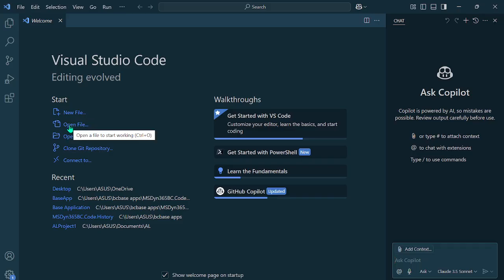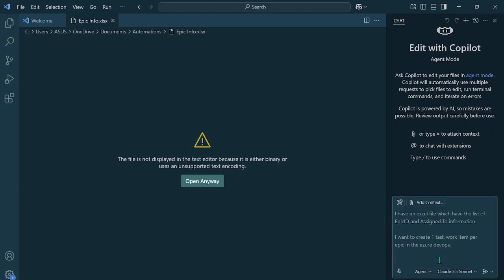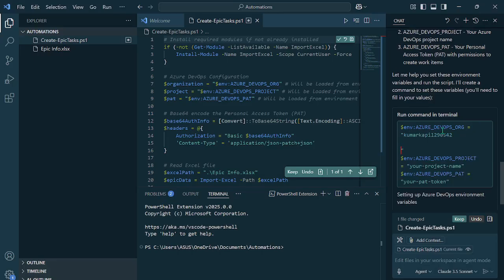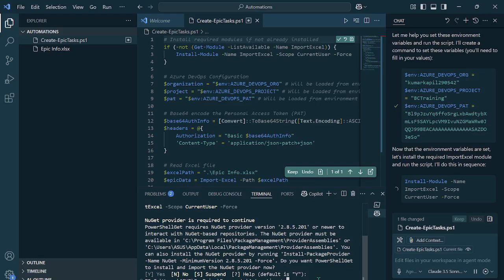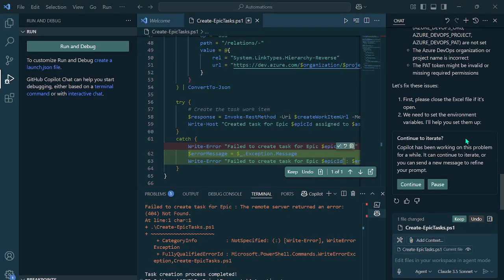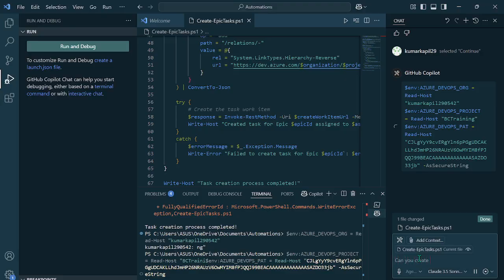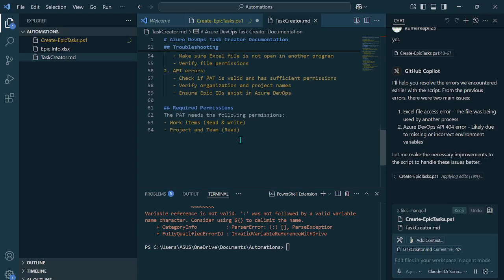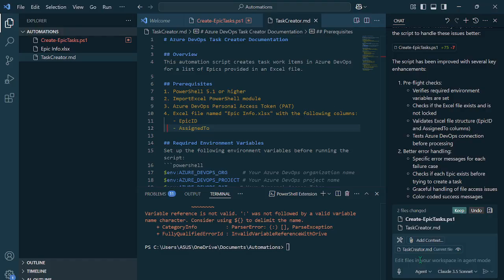Identify your manual work and automate it using VS Code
This video is completely understanding one of the use case of Agent AI in VS code.
In this video, I am not showing you perfect output as a solution of your problem.